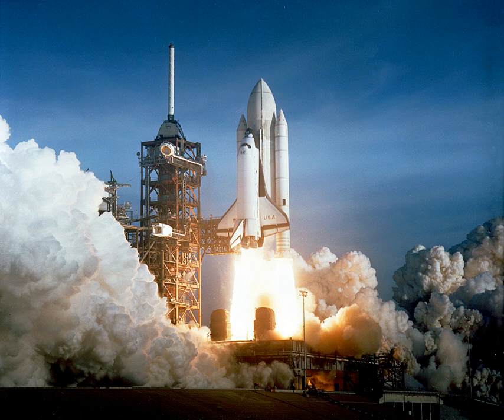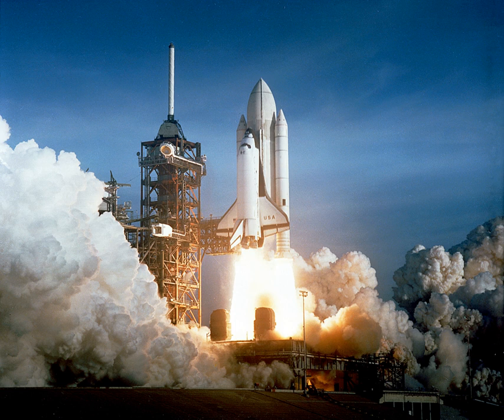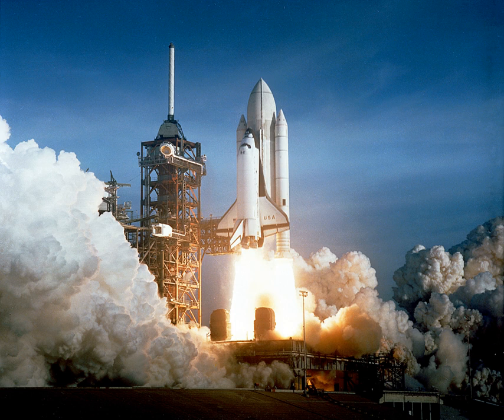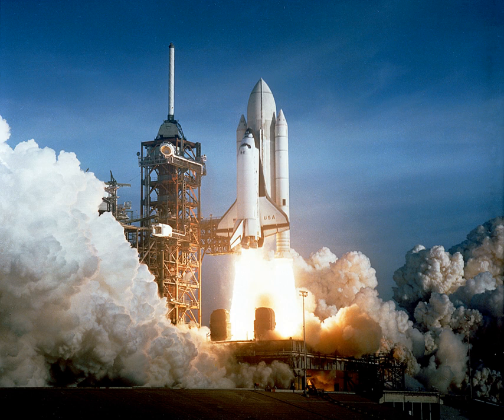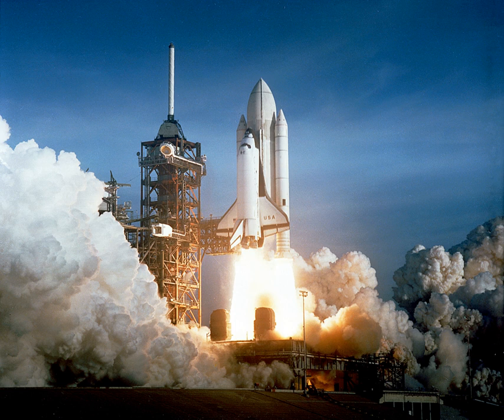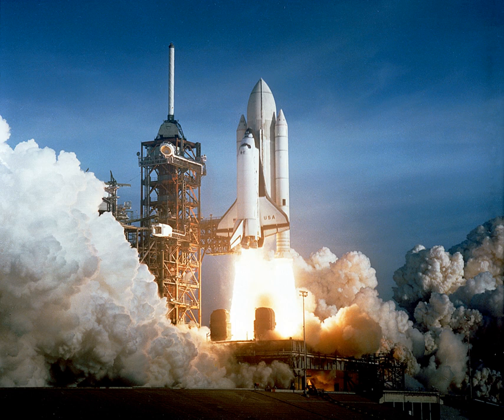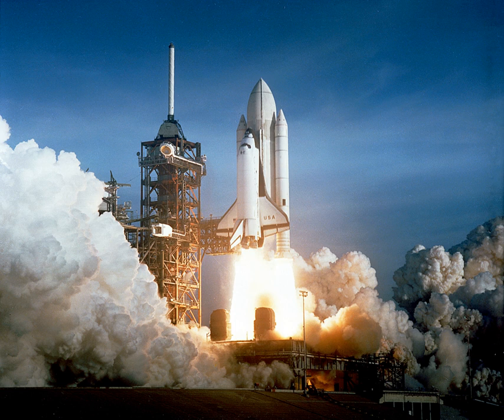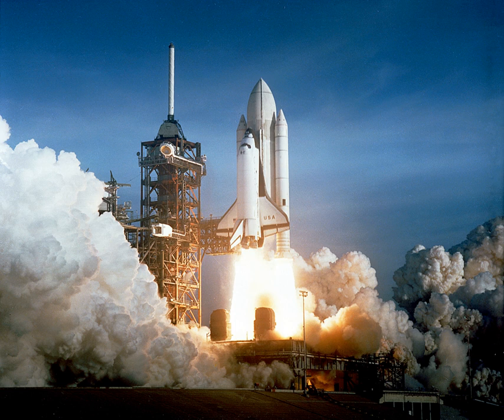Solid fuelled rocket | Wikipedia audio article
00:01:31 1 Basic concepts
00:02:47 2 History
00:05:31 3 Design
00:07:09 4 Grain geometry
00:09:28 5 Casing
00:10:20 6 Nozzle
00:11:41 7 Performance
00:17:17 8 Propellant families
00:17:27 8.1 Black powder (gunpowder) propellants
00:18:29 8.2 Zinc–sulfur (ZS) propellants
00:19:12 8.3 "Candy" propellants
00:19:50 8.4 Double-base (DB) propellants
00:20:43 8.5 Composite propellants
00:23:32 8.6 High-energy composite (HEC) propellants
00:24:11 8.7 Composite modified double base propellants
00:25:13 8.8 Minimum-signature (ismokeless/i) propellants
00:26:38 8.9 Electric solid propellants
00:27:14 9 Hobby and amateur rocketry
00:28:38 10 Use
00:28:47 10.1 Sounding rockets
00:29:12 10.2 Missiles
00:29:45 10.3 Orbital rockets
00:32:52 11 Advanced research
00:33:19 12 See also

- Socrates

SUMMARY
A solid-propellant rocket or solid rocket is a rocket with a rocket engine that uses solid propellants (fuel/oxidizer). The earliest rockets were solid-fuel rockets powered by gunpowder; they were used in warfare by the Chinese, Indians, Mongols and Persians, as early as the 13th century.All rockets used some form of solid or powdered propellant up until the 20th century, when liquid-propellant rockets offered more efficient and controllable alternatives. Solid rockets are still used today in military armaments worldwide, model rockets and on larger applications for their simplicity and reliability.
Since solid-fuel rockets can remain in storage for a long time without much propellant degradation, and the fact that they almost always launch reliably, they have been frequently used in military applications such as missiles.  The lower performance of solid propellants (as compared to liquids) does not favor their use as primary propulsion in modern medium-to-large launch vehicles customarily used to orbit commercial satellites and launch major space probes. Solids are, however, frequently used as strap-on boosters to increase payload capacity or as spin-stabilized add-on upper stages when higher-than-normal velocities are required. Solid rockets are used as light launch vehicles for low Earth orbit (LEO) payloads under 2 tons or escape payloads up to 500 kilograms (1,100 lb).